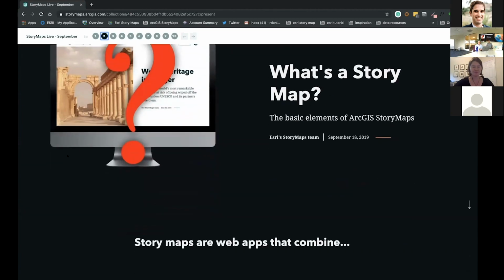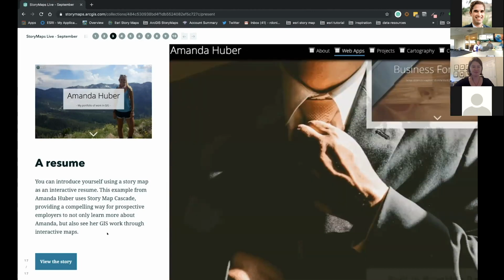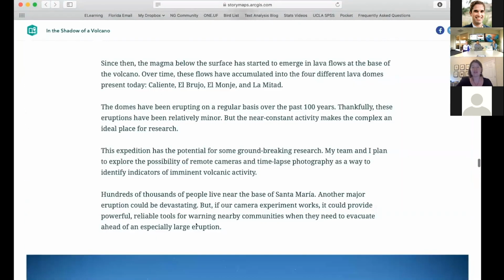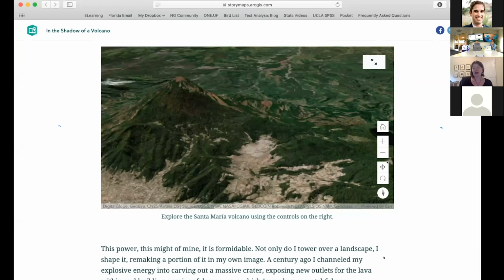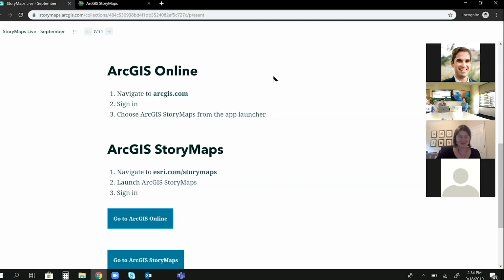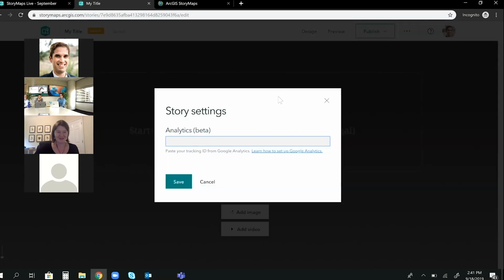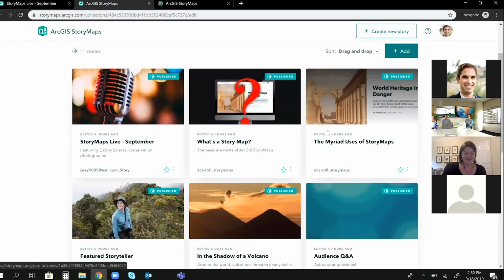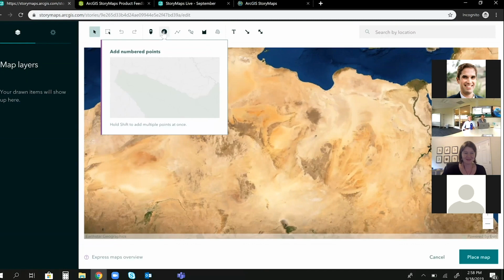StoryMaps Live: September 2019, Featuring Gabby Salazar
Check out our first webinar in a series called StoryMaps Live. In this video, you’ll learn how to how to get started with story maps, the latest enhancements to the product, and hear from a featured storyteller from the story maps community.

Here are the highlights from our September 2019 webinar:
- We discussed visual storytelling with our feature storyteller, Gabby Salazar
- We gave a live demonstration of how to get started using ArcGIS StoryMaps
- We demonstrated the new enhancements to ArcGIS StoryMaps
- We answered questions from our live audience